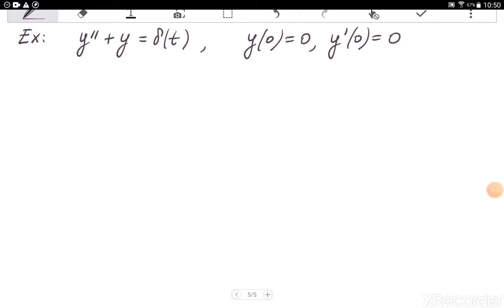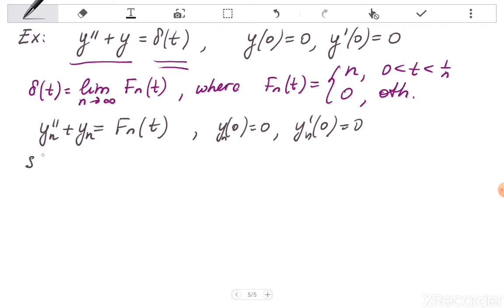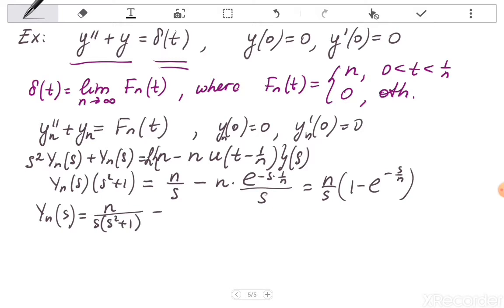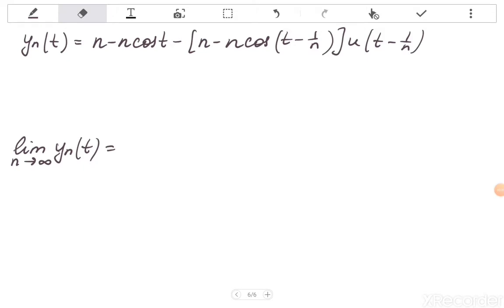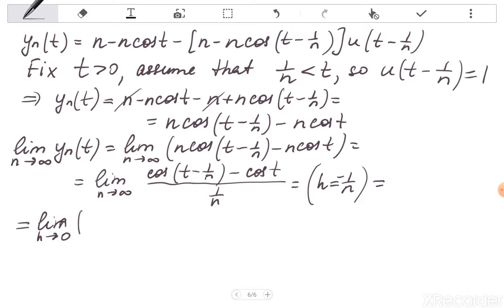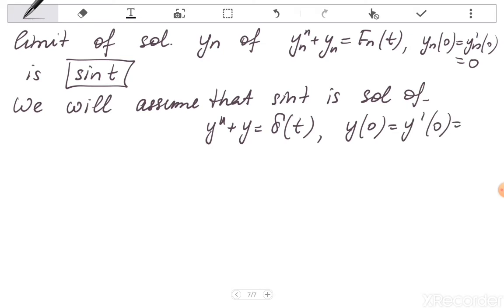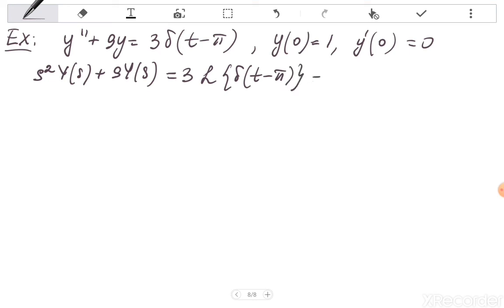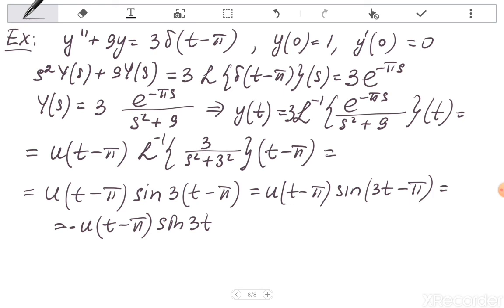Week11Lecture2Part2: Examples of IVP with Dirac delta function